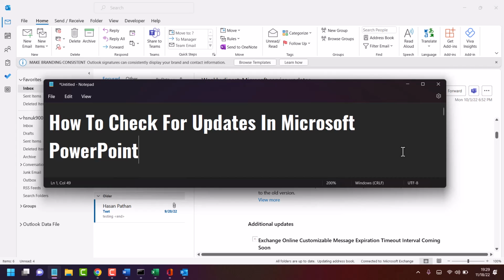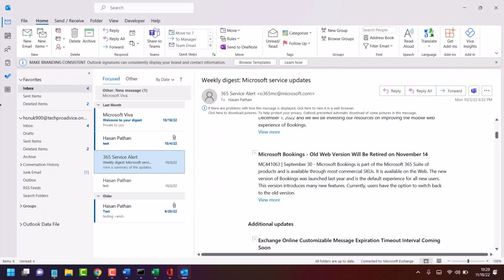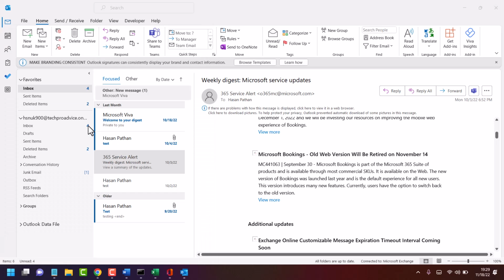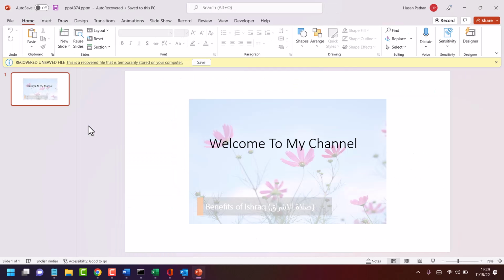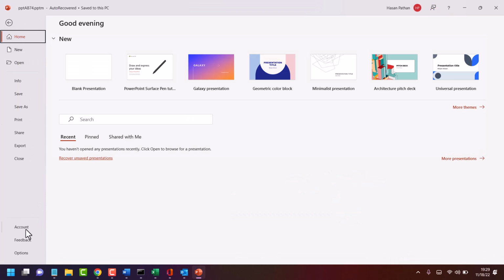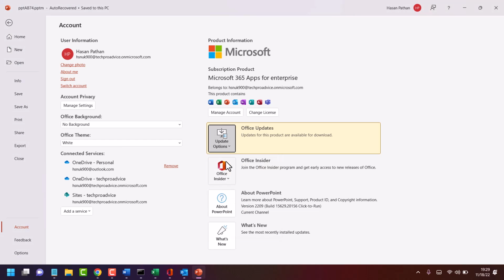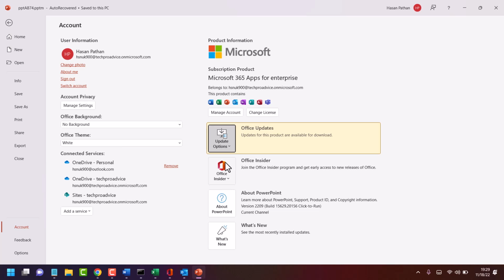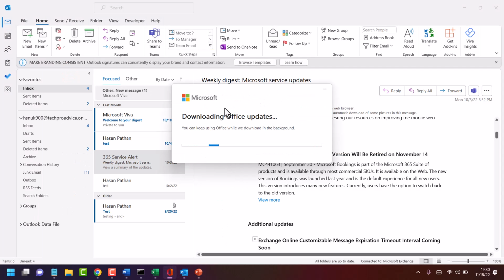Check For Updates In PowerPoint